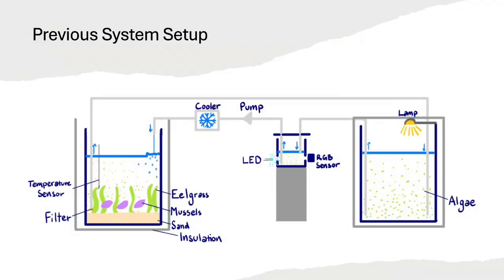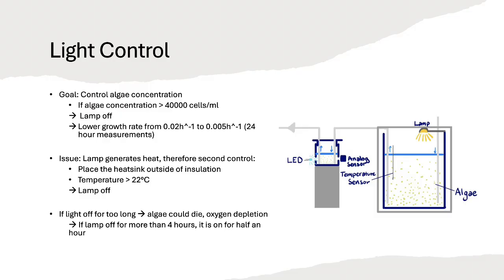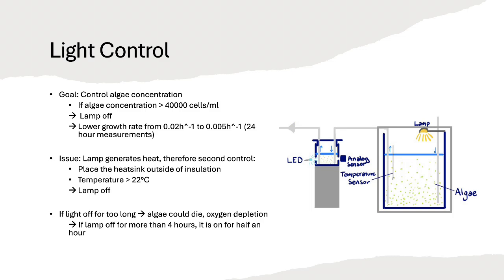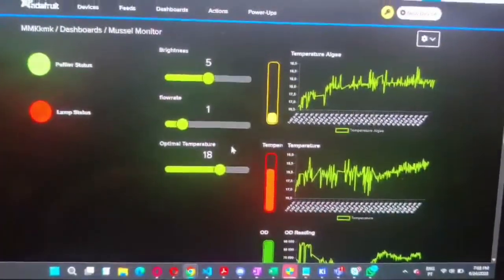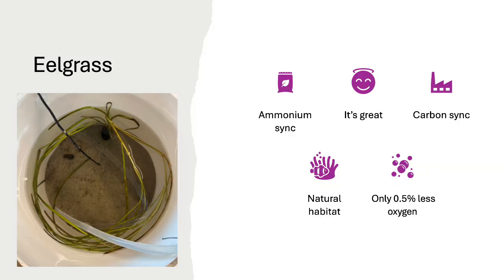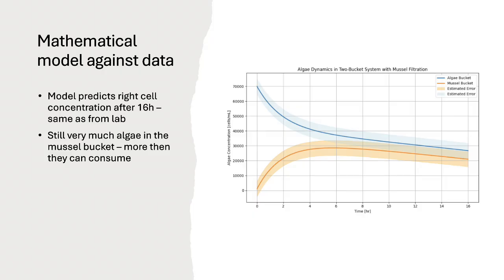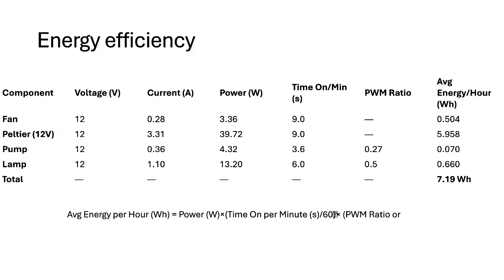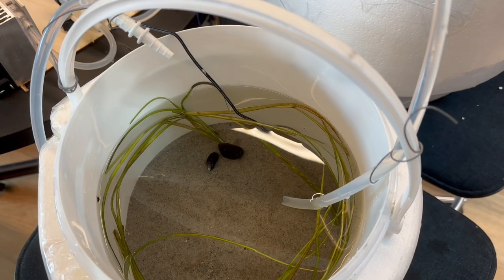2025 DTU Design Build 4 course final review video (Group 7)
200 students plunging into a whirlwind of soft/hard/firmware, biology, energy, electronics and innovation—crafting sustainable bioreactors.

Group 7 members:
Mara Pia Mannsperger
Adam Vestrup Kristensen
Frantisek Komarek
Lourenco Pereira da Silva
Patricia Pandong Lohmann
Muhammed Murad Kesmez
Vebika Sam Boulos
Jakob Frederick Führ
Eszter Vagányi
Viktoria Thora Jonsdottir